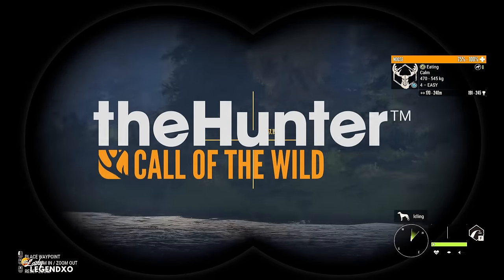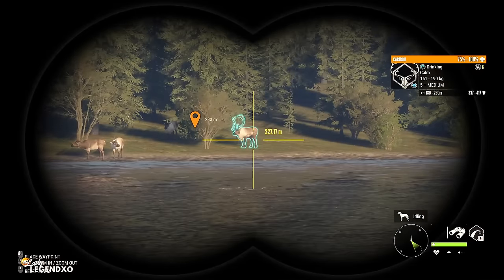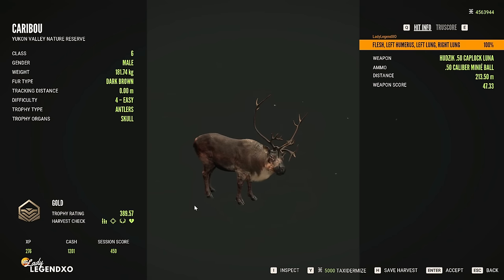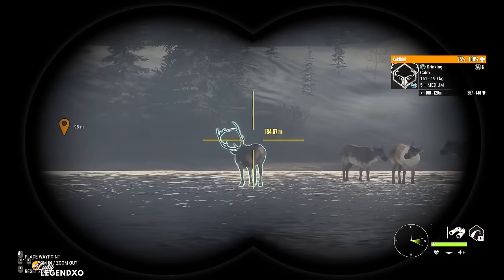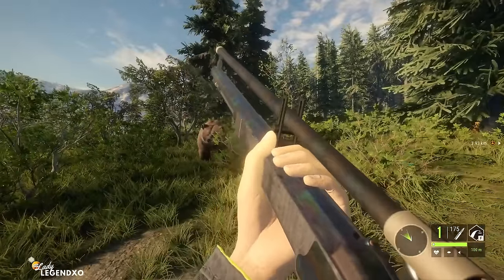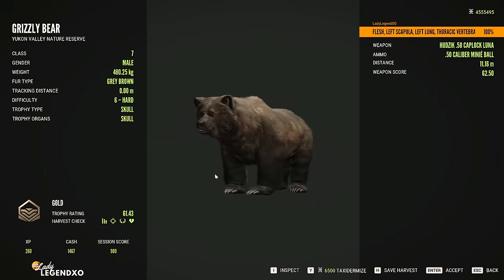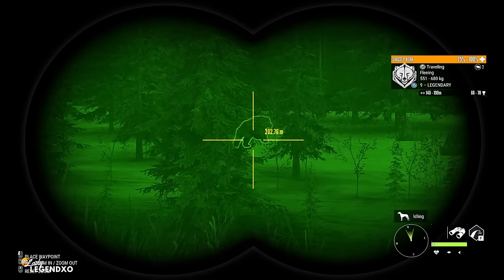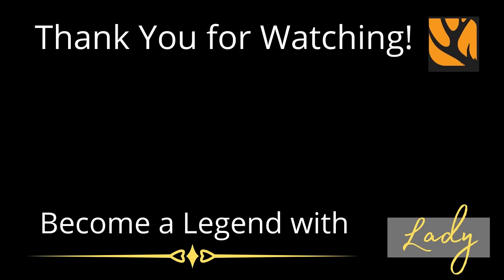MUZZLELOADER is PERFECT for DIAMOND GRIZZLIES!!! - Call of the Wild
Today we are heading to YUKON VALLEY in The Hunter Call of the Wild, with the MUZZLELOADER!!!  Hunting Caribou, Harlequin Ducks and Grizzly Bears, we set out to find a trophy and that we did!  We found SEVERAL MAX LEVEL animals but that does not mean we found LOTS of trophies!  But we did find a pretty sweet DIAMOND!!!  And DROPPED HIM with the MUZZLELOADER!!!

YOUTUBE:  Mon, Wed, Thurs @7PM EST
                     Tues & Sat @4pm EST  (stream times may vary)